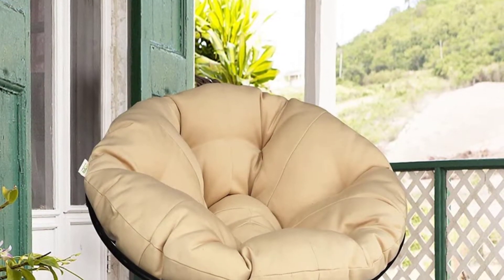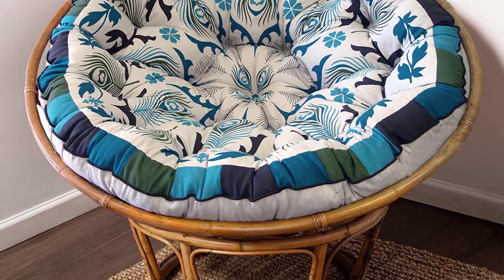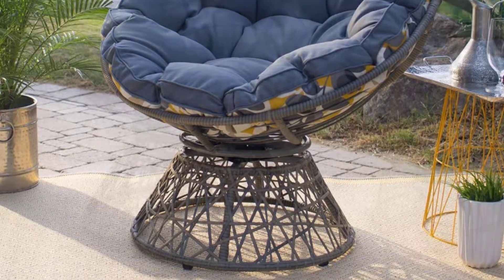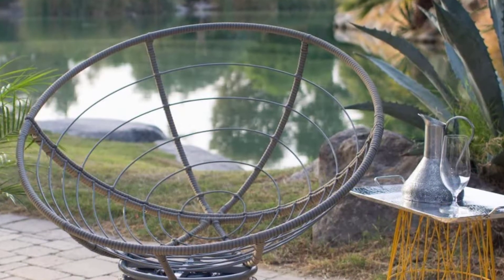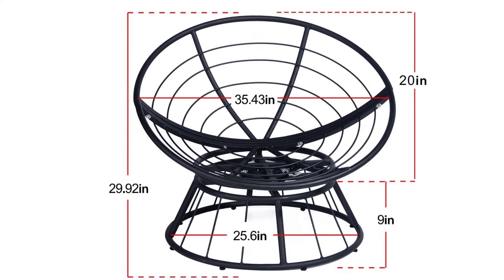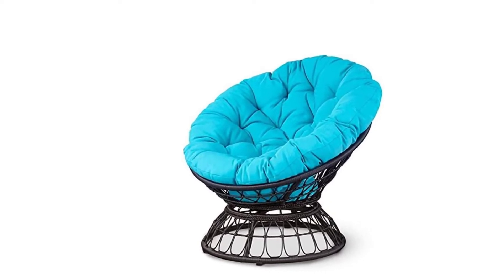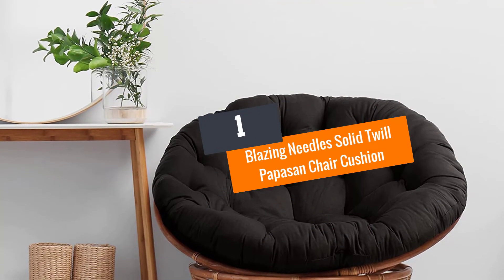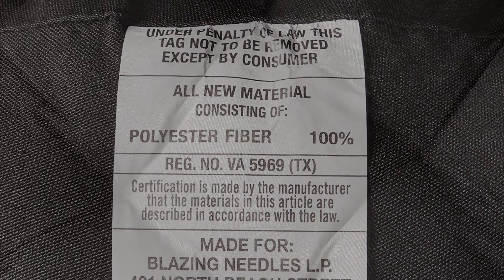TOP 5 Best Outdoor Papasan Chairs With Cushion Sets of 2022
☛ All The Links to Best Outdoor Papasan Chairs With Cushion Sets listed in this Video:-

▶️5.Cotton Craft Papasan Round Cushion for 45-Inch Chair.

▶️4.Belham Living Kambree Outdoor Papasan Chairs.

▶️3.ART TO REAL 360 Swivel Papasan Chair Thickness Cushions.

▶️2.Home Improvements Outdoor Papasan Lounge Chair With Cushions Patio Furniture Light Blue.

▶️1.Blazing Needles Solid Twill Papasan Chair Cushion.